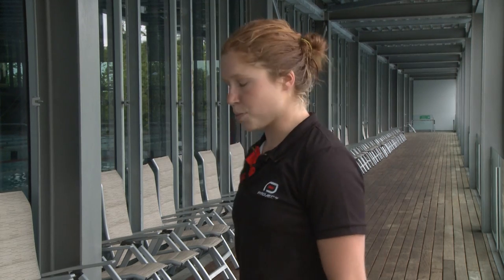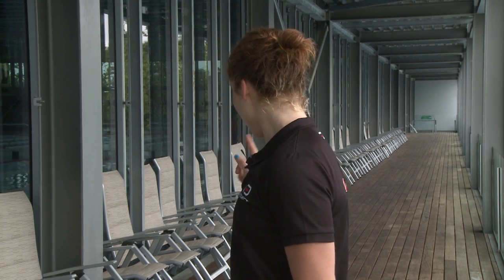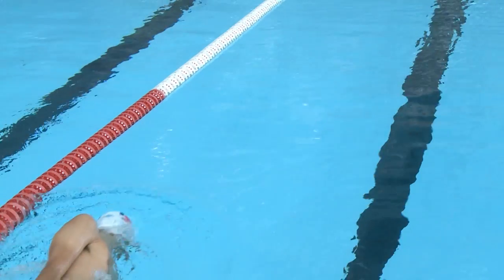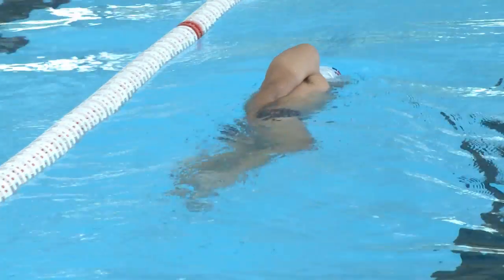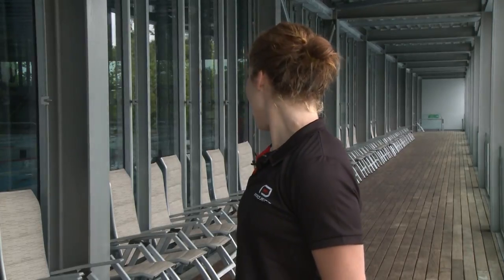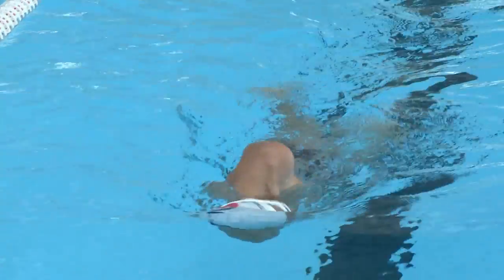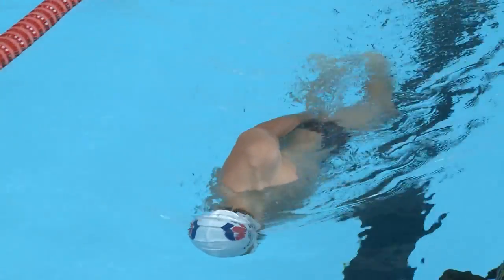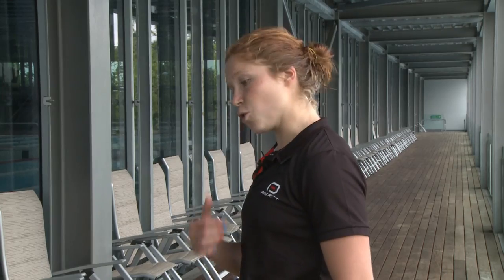Sarah-Anne Brault: Stabilize Your Swim - Weekly Advice from Pro Triathletes #3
Wollongong Wizard Sarah-Anne Brault shows us one of the swimming drills that she used to catch up to the sky-high standards of the Wizards when she joined 2 years ago. The Short Vessel Drill – the same practice the pros use to stabilize their bodies in the water.